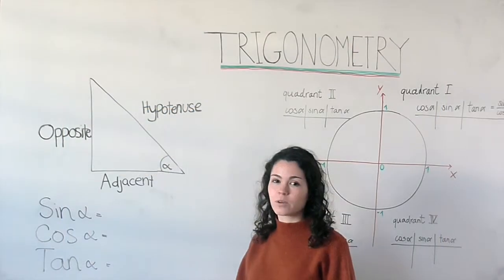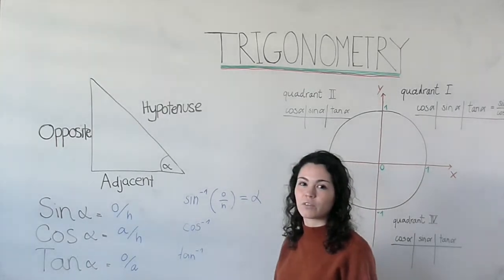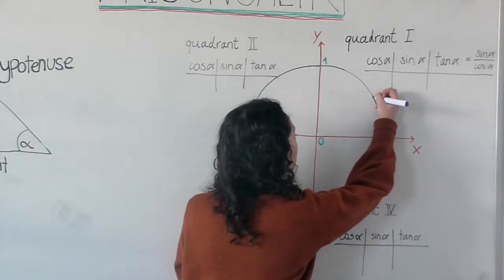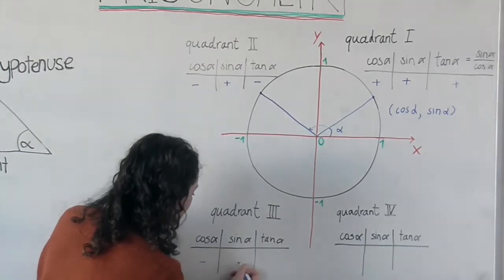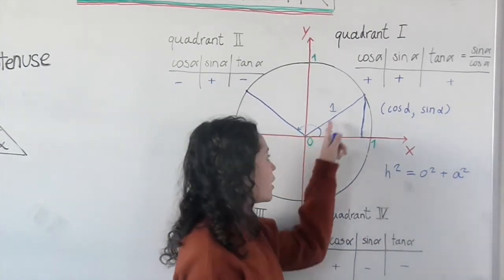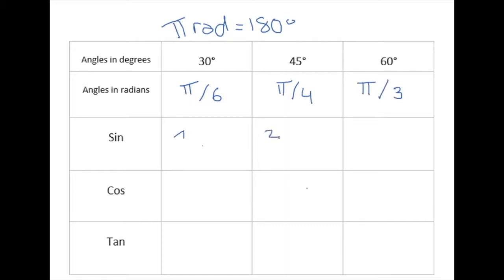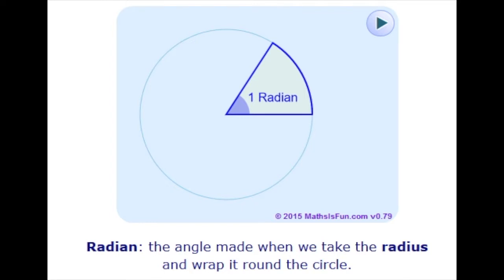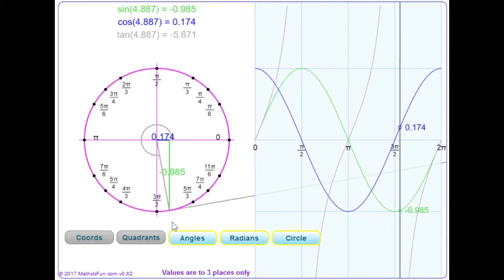Trigonometry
This video covers the basic concepts of trigonometry - the Pythagorean triangle and the trigonometric circle, some basic trigonometric formulas and the table of sin, cos and tan values for specific degree and radian figures.